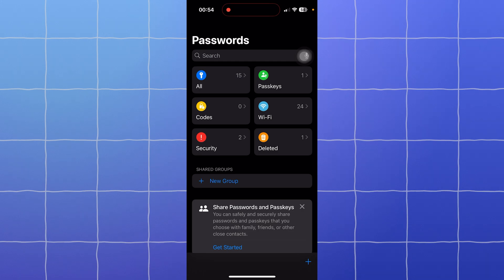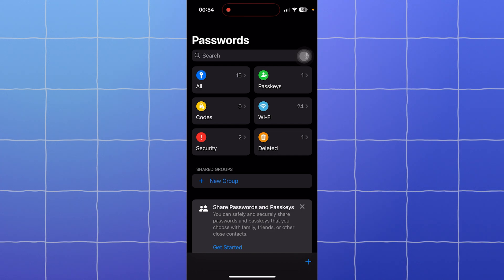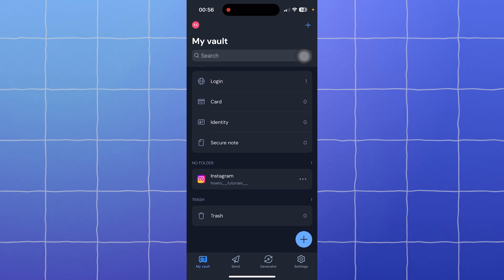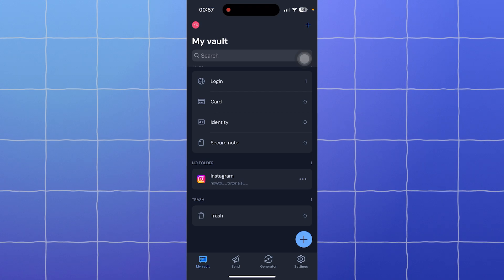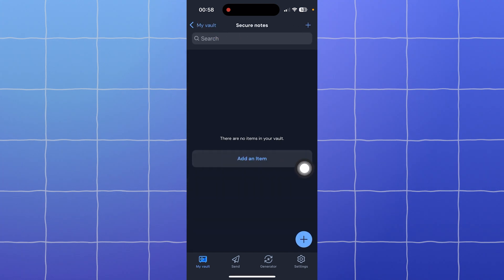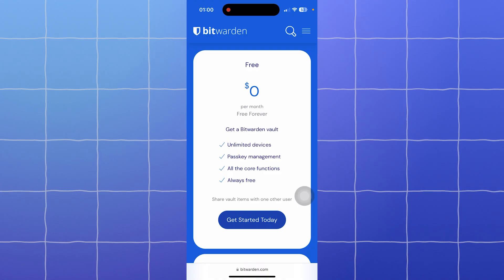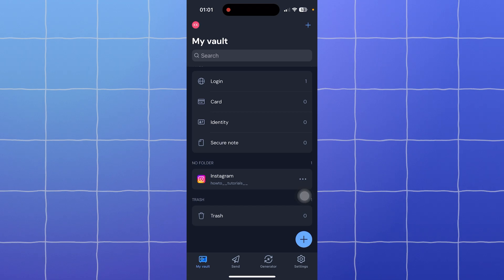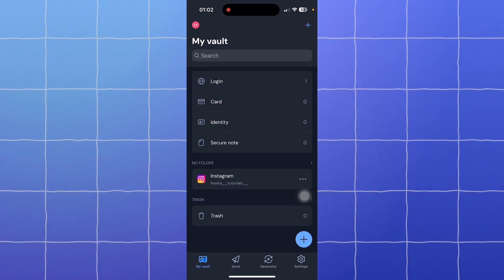Apple Passwords vs BitWarden Comparison 2026 (Which one is ACTUALLY Better??)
Curious about the best password manager? Check out this comparison of BitWarden and Apple Passwords to see which one is actually better in 2026!